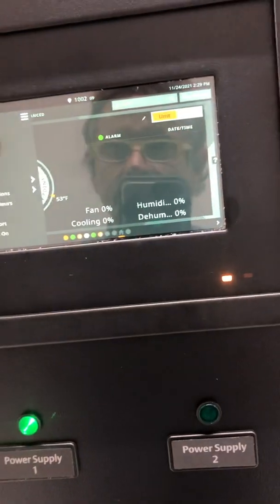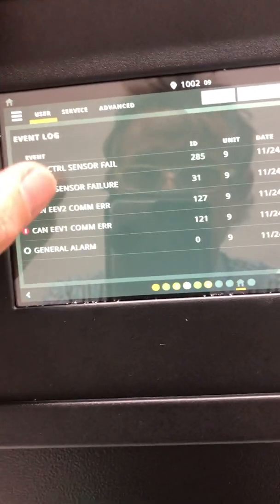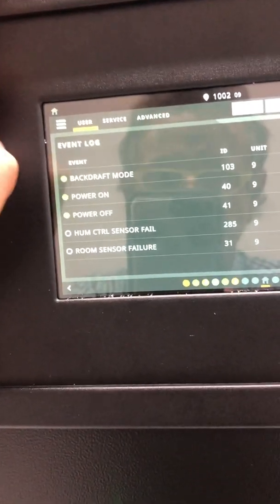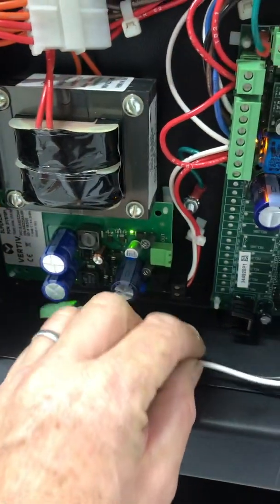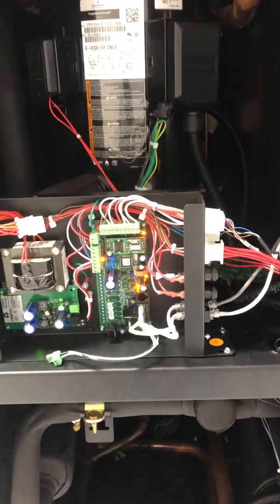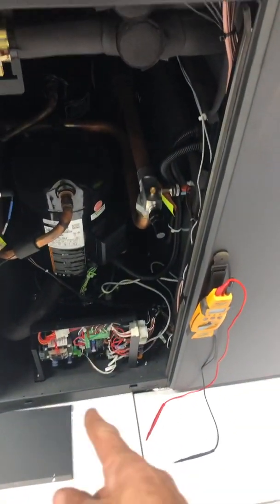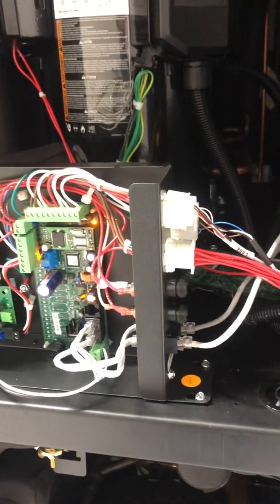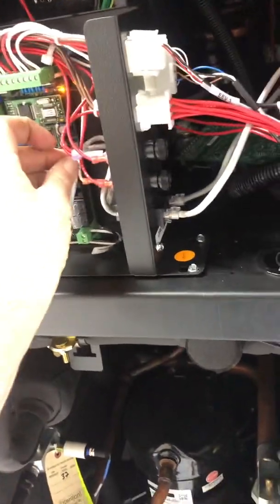Liebert DSE EEV board issue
Possible fix if your having an EEV can bus alarm and a sensor fail alarm.